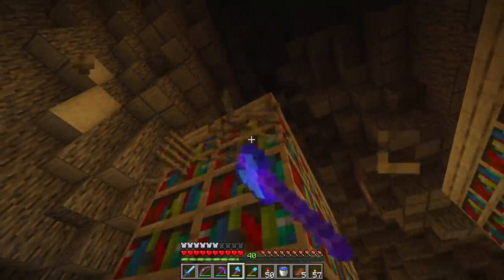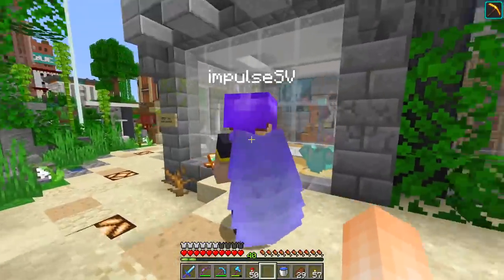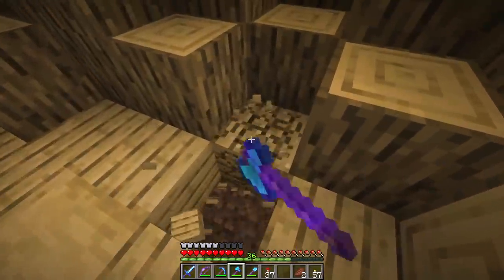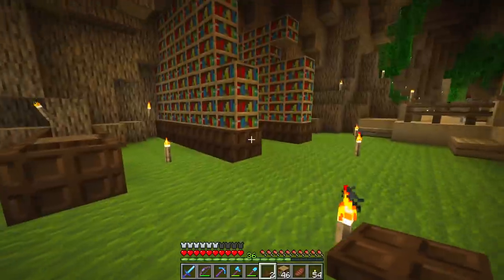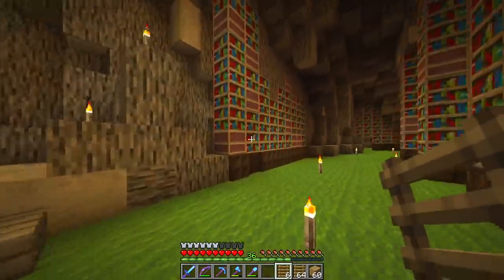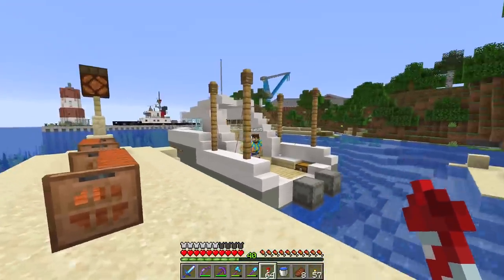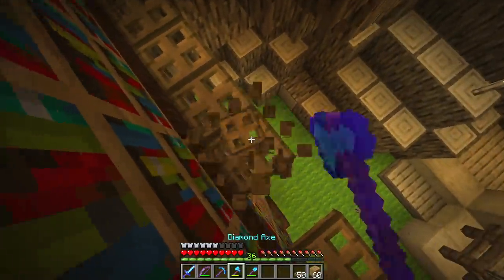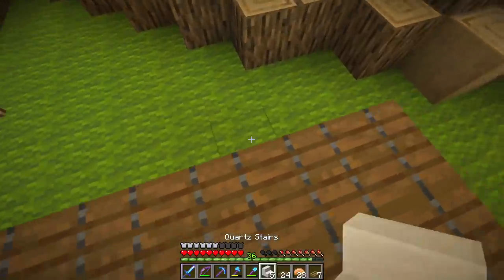HERMITCRAFT 7 - The BEST Library Ever! - EP74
@iskall85 could only dream of a library this cool! We also make a deal with @impulseSV and our friend @iskall85 shows us something he built at the hacienda.

Shader music by Karl Casey @White Bat Audio